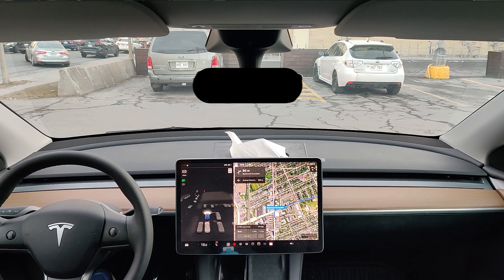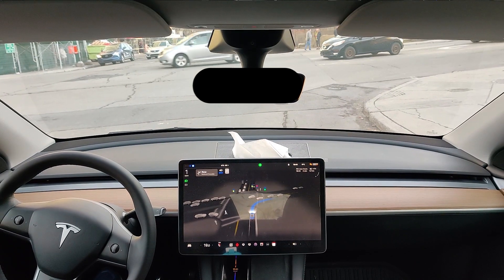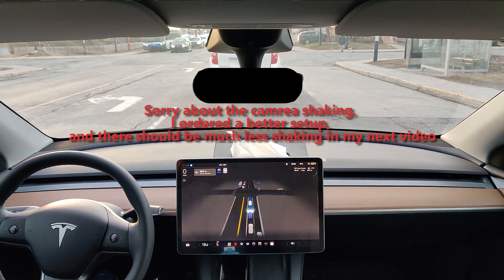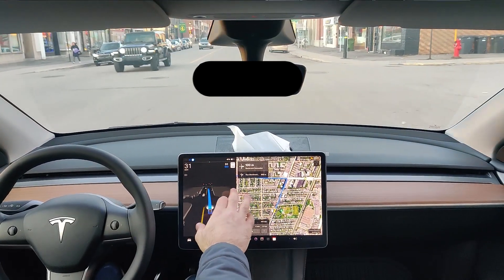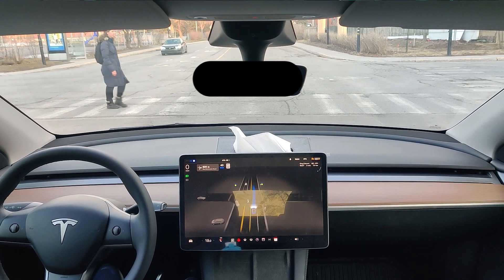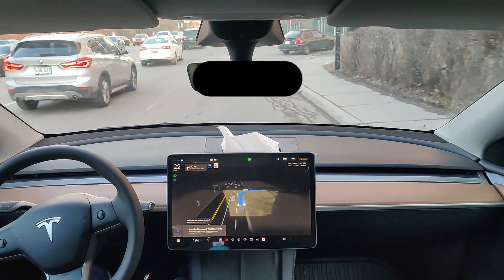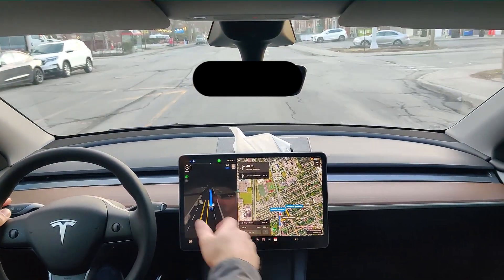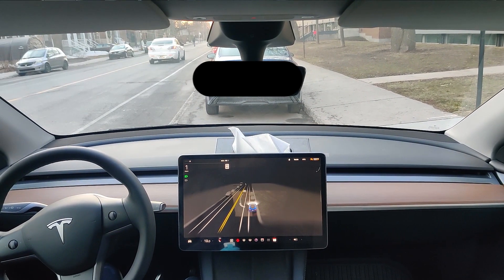Tesla FSD Beta V11.3.3 Montreal QC Sherbrooke O. - Cavendish - Somerled 🇨🇦🍁 MTL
Hey, hope you enjoy my first video using FSD Beta.

The 🔵 steering wheel on the top left corner of the car screen means Autopilot (FSD Beta) is engaged and in full control. I can take over at any time by pulling up on the right stalk, overpowering the steering lock or pressing the brake pedal.

Full Self Driving (FSD) Beta is a leading edge software developed by Tesla internally leveraging artificial intelligence (AI) technologies including neural networks (NNs). The main input sensors that Tesla uses are vision based (8 external cameras) and ultra sonic sensors (USS). The most recent vehicles are being shipped without USS anymore, counting on vision and the occupancy network which can remember things it has seen before they become in the vision network's blind spots (ex: close to the front bumper or a certain distance from the front fenders etc).

Want to know more about the details on how FSD Beta works, head to Tesla's 2022 AI day live video here, it starts by explaining how the path planner works

I only started at the second part of my drive because that it when I realized my device can only record 5 minutes at 4K resolution and missed the whole first part 🤷‍♂️.

Once I get my new gear, I'll try my other device  to see if it is capable of recording in 4k full time.